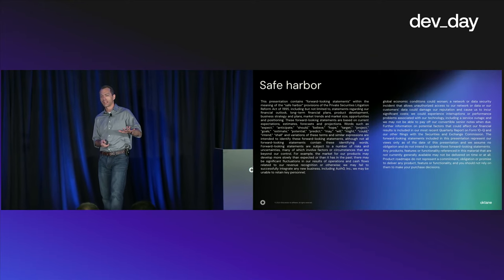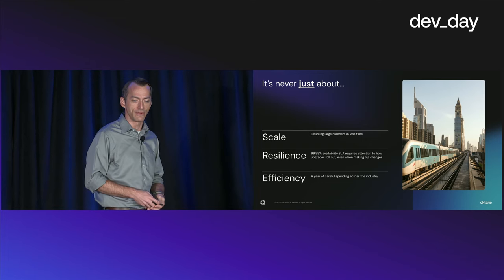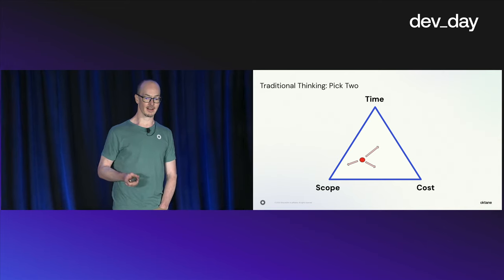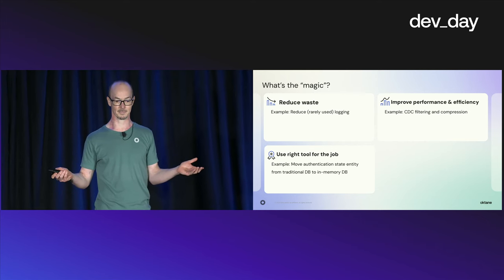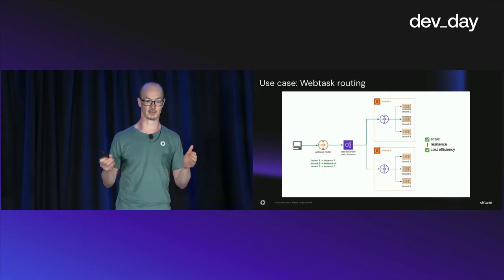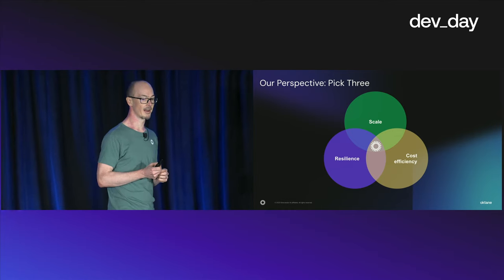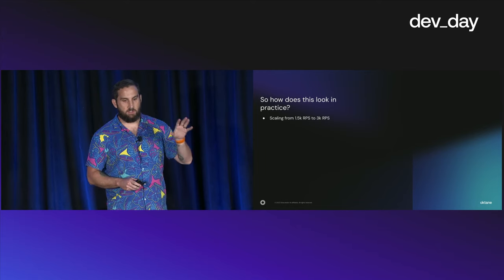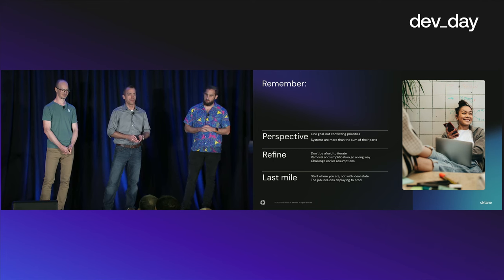Scale, resilience, efficiency: Pick three | DevDay at Oktane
In less than six months, Okta upgraded one of our largest private cloud environments from a limit of 1500 requests per second to 10,000. We did this with a series of zero-downtime upgrades, while streamlining efficiency and optimizing infrastructure costs. On top of that, we were migrating hundreds of our private cloud environments to our new, more resilient converged infrastructure platform. In this session, developers will take away practical advice that they can use in their own journey to higher scale, greater resilience, and streamlined efficiency.

Speakers:
Dennis Henry, Director of Engineering at Okta
Mark Voelker, Vice President, Architecture & Chief Architect at Okta
Tomas Soukup, Senior Architect at Okta